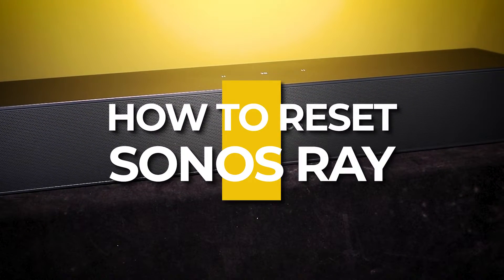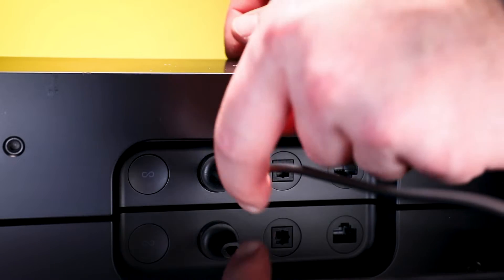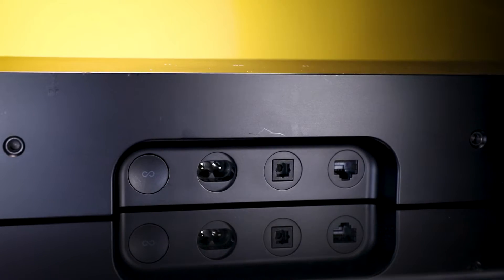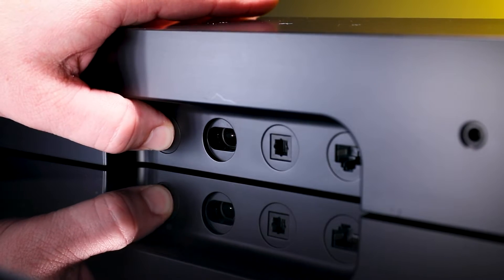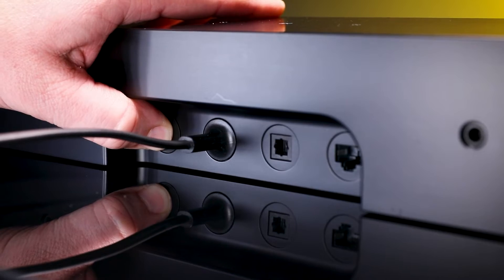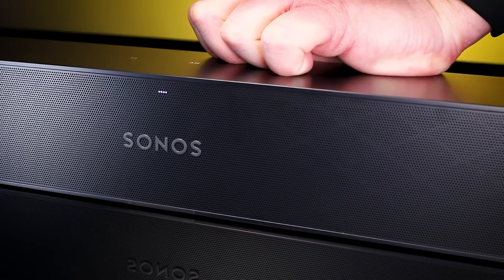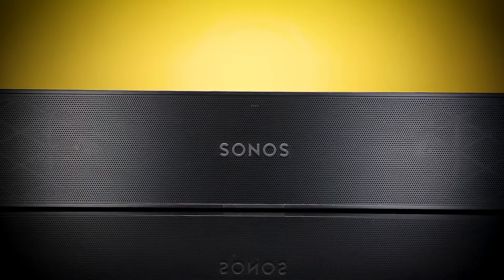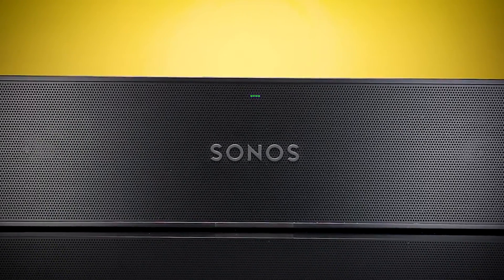How to Reset Sonos Ray | Gibbys Electronic Supermarket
🔗 Facebook;  gibbyselectronicsupermarket
🔗 Twitter;  gibbyscanada
🔗 Instagram;  gibbyselectronicsupermarket

WHY SHOP AT GIBBYS ELECTRONIC SUPERMARKET?
✅Lowest Price Guarantee
✅Expert advice
✅Biggest selection in Canada
✅Canada-wide shipping
✅Custom home installation services
✅Car Audio Installation services